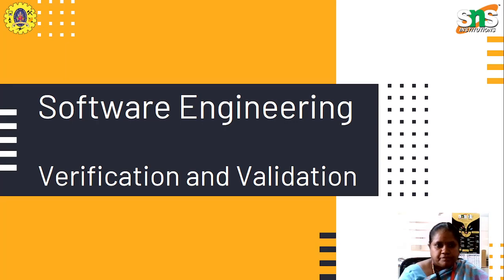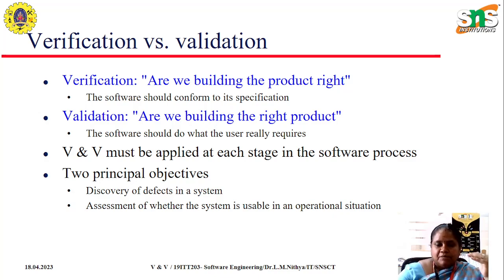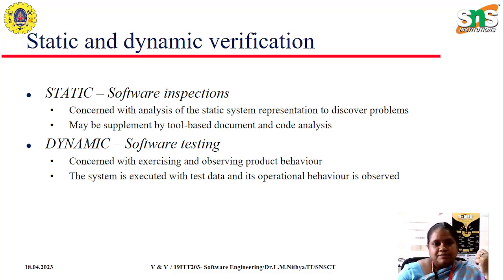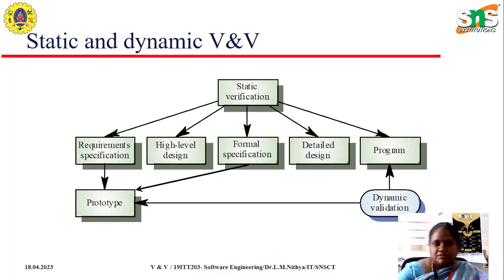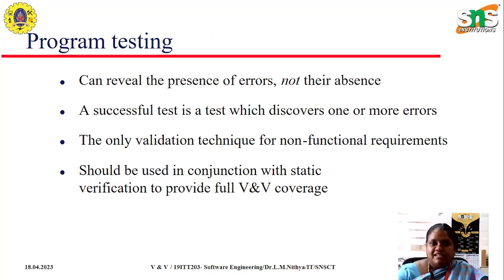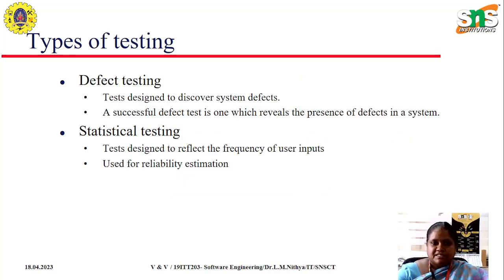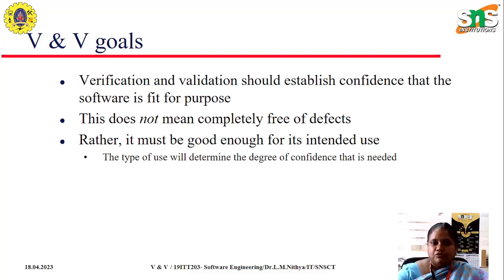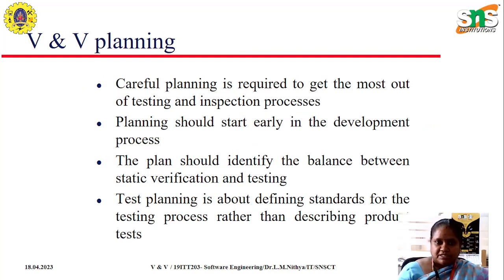V & V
Verification and Validation of Software Engineering.
Is verification important for Software Engineering.
Compare and Contrast of Verification and Validation